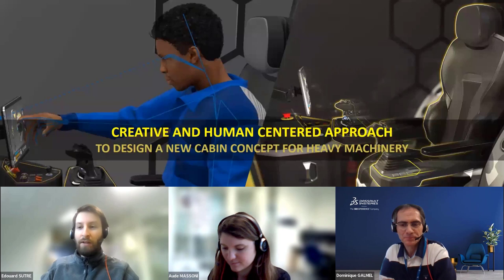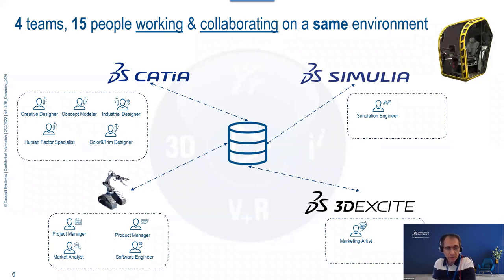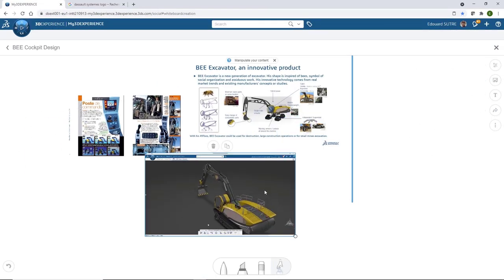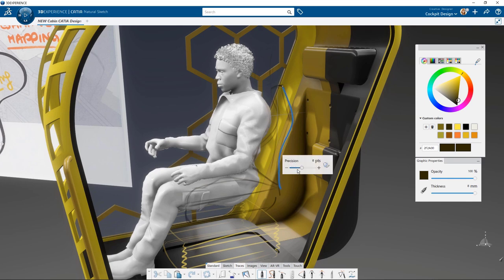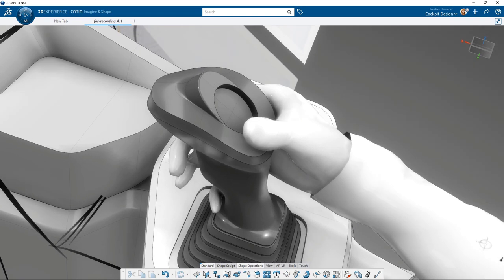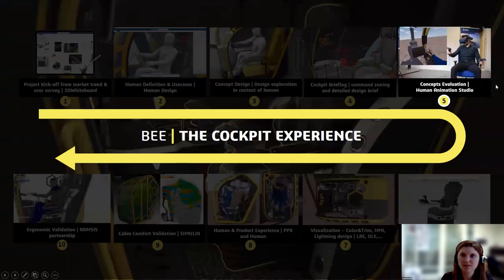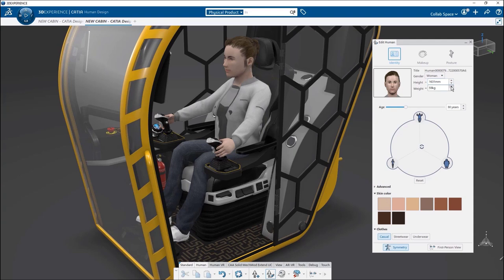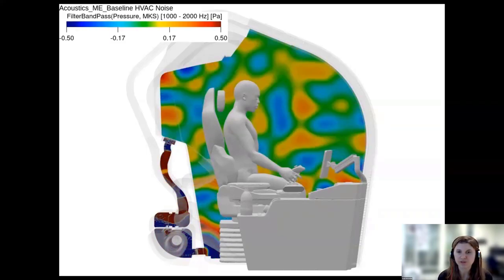Creative and Human Centered Approach to Design a New Cabin Concept for Heavy Machinery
In this Webinar, discover how a Human Centered Design approach helps a creative designer team to imagine a new Smart Cockpit concept for an Excavator in the Industrial Equipment industry.

The 3DEXPERIENCE R2022x with CATIA Creative Design roles is the key to a team success, from collaboration on a unified single platform to best applications, to imagine and explore ideas while including final user from the first step of this design process.

Speakers :

- Dominique GALMEL – Industrial Equipment Industry, Solution Director
- Edouard SUTRE – CATIA Design R&D - Creative Designer
- Aude MASSONI – CATIA Design R&D - Creative Designer